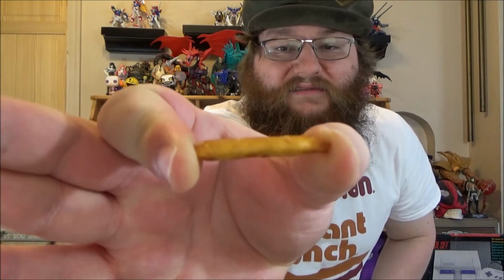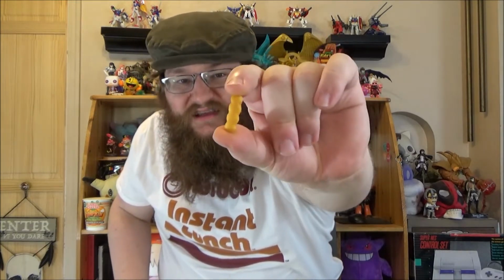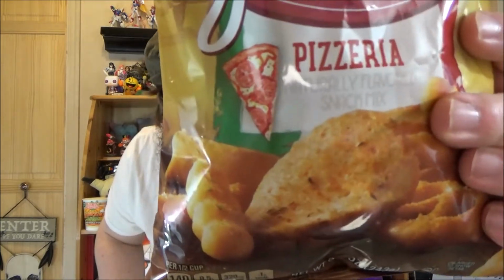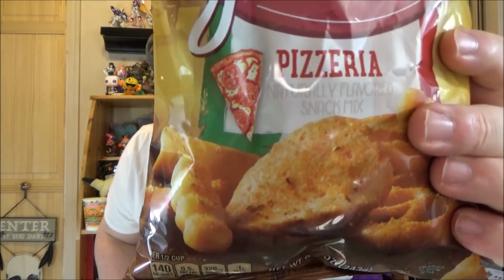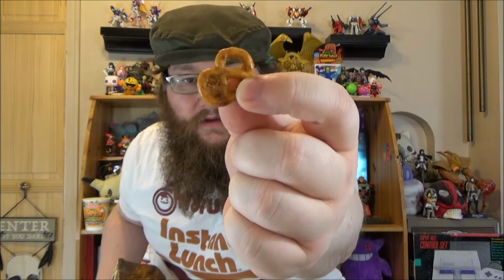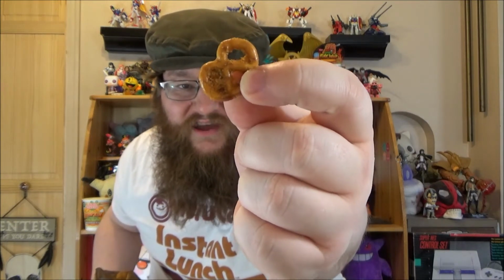ProtoMet Tries Gardetto's Pizzeria